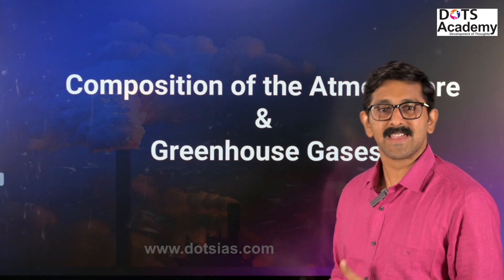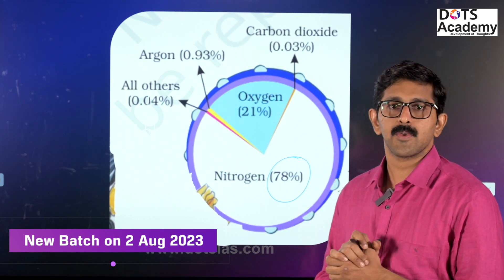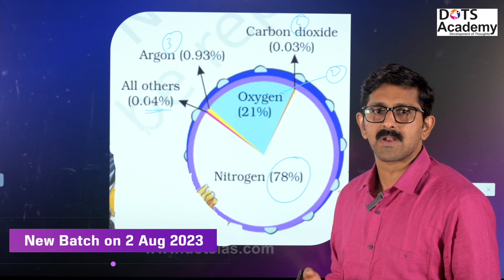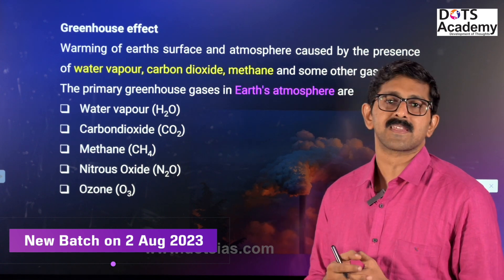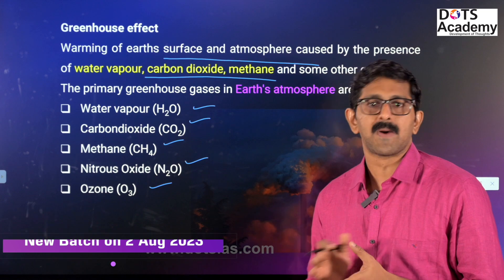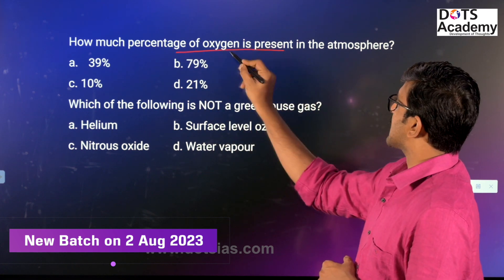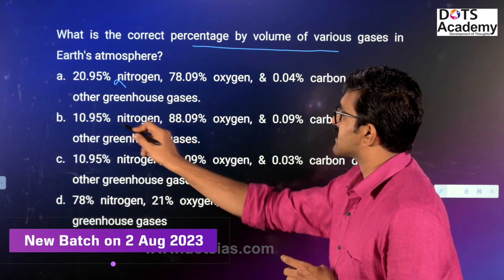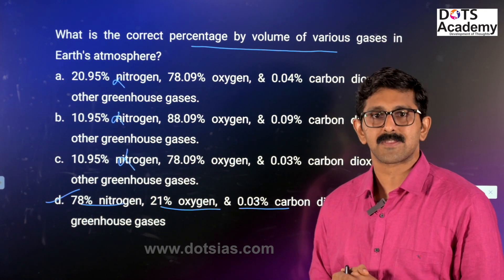Composition of Atmosphere and Greenhouse Gases | By Dots Academy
very important for competitive exams